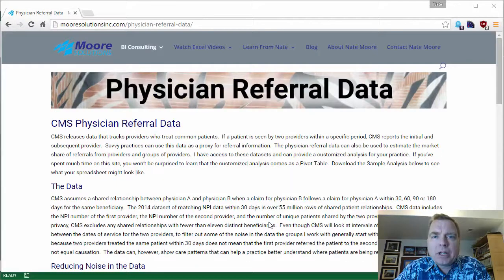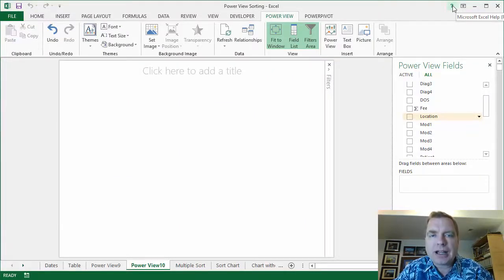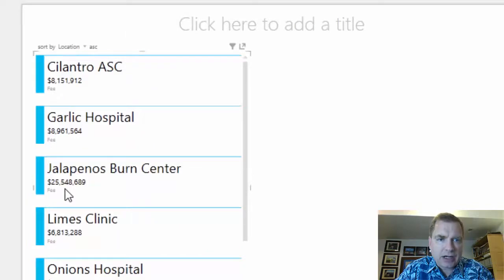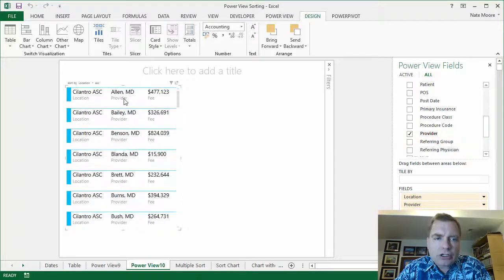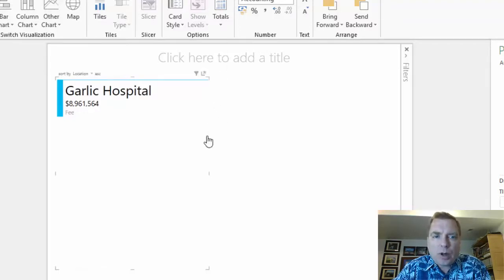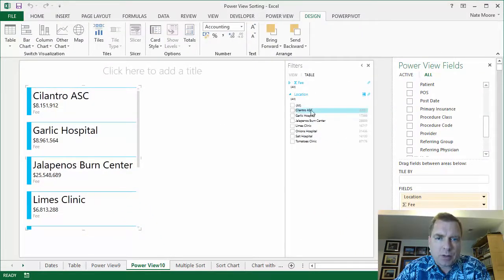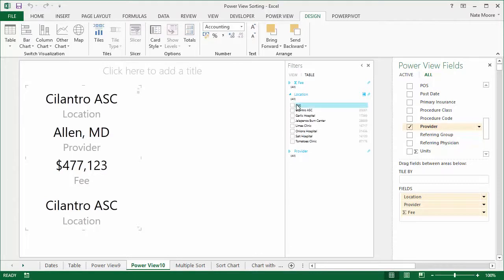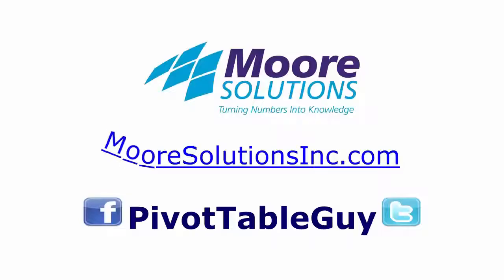Excel Video 496 Power View Cards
Excel Video 496 introduces Power View Cards, another way to visualize your data.  You’ll see how to create cards, sort cards, and switch the style of cards.  For me, Power View Cards are a way to highlight specific data, so watch how to use filters with cards to only show the data you want to emphasize.  You might combine cards with other visualizations to get just the dashboard you need.

That’s what I wanted to say about tables, matrices, and cards.  We’ll begin our discussion of Power View charting in the next Excel Video.  I look forward to seeing you then.